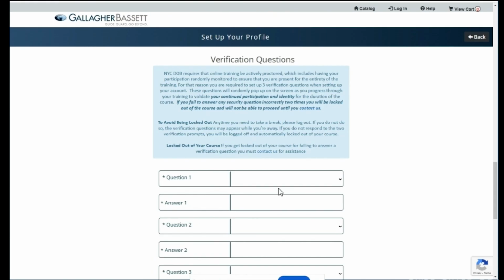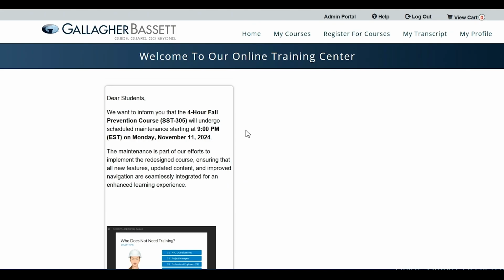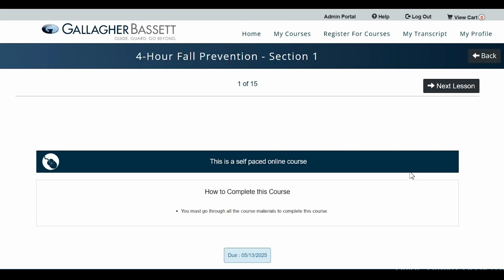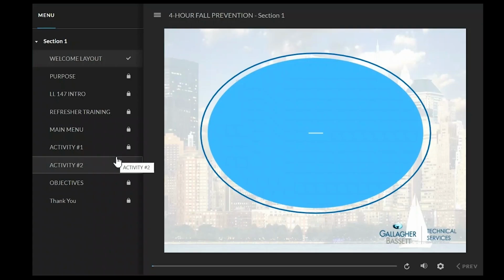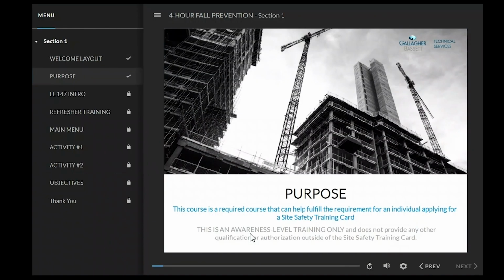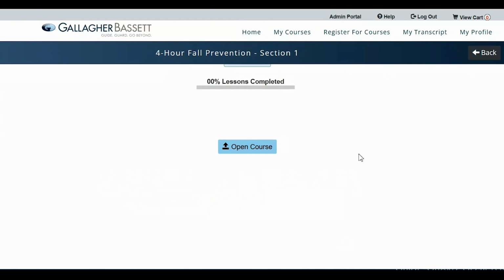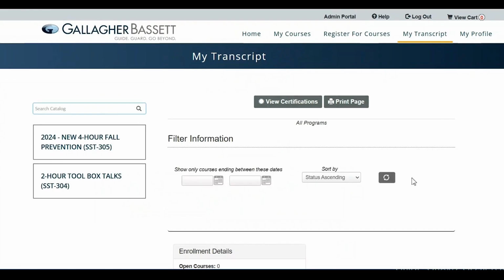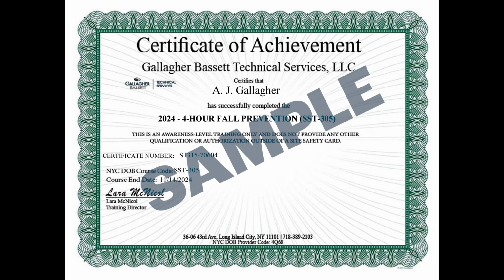How to use the GBTS Online Training System to learn virtually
Using our online training system is easy!